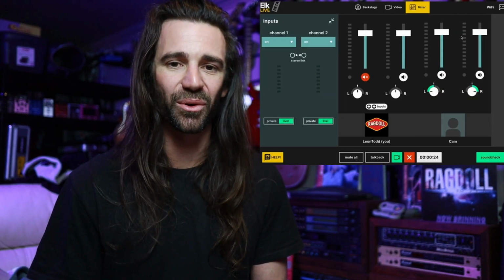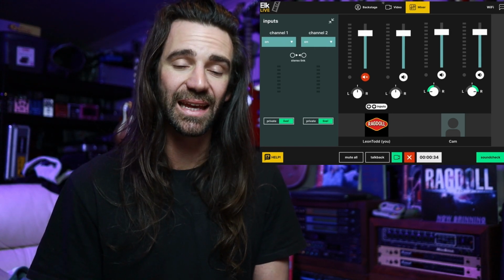Low Latency Online Jamming for FREE | Elk Live Native